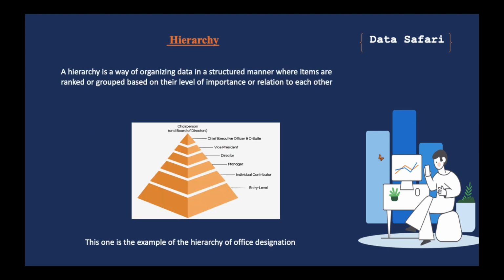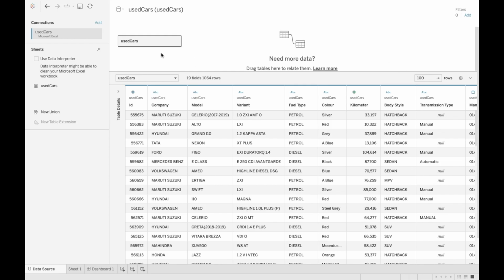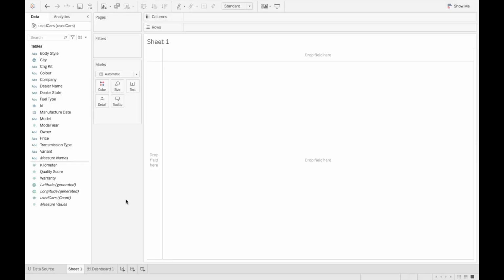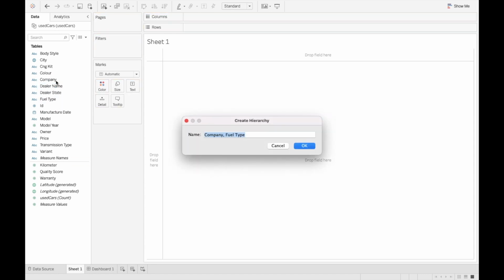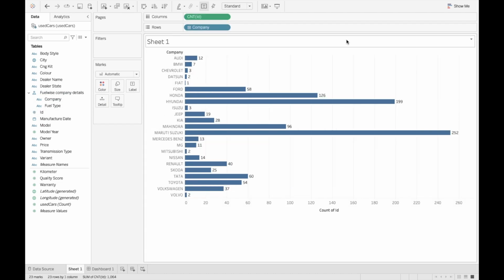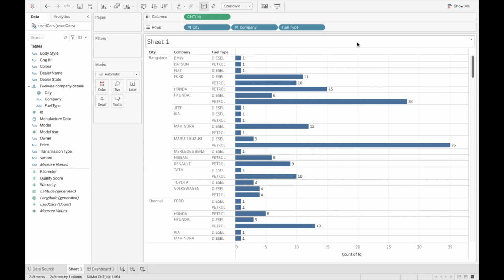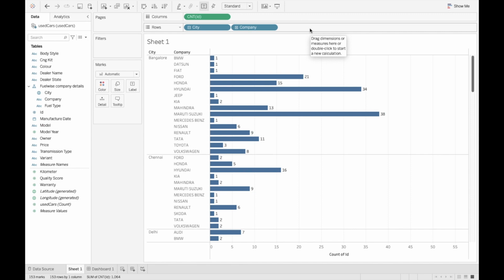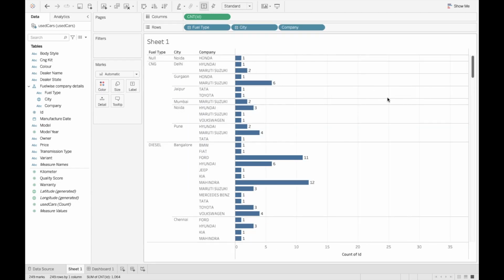Concept of Hierarchies & Drill Down in Tableau.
🔍 **Understanding Drilldown and Hierarchy in Tableau | Explained in Detail** 🔍

Welcome to our comprehensive tutorial on the concept of drilldown and hierarchy in Tableau! In this guide, we'll delve into these crucial features, empowering you to utilize them effectively for in-depth data exploration and analysis.

- Explaining the concept of drilldown in Tableau: transitioning from aggregated to detailed data views
- Understanding hierarchies and their role in organizing data at different levels
- Creating drilldown paths and hierarchies in Tableau for dynamic data exploration
- Implementing drilldown and hierarchy techniques in visualizations for enhanced insights
- Practical examples demonstrating the power of drilldown and hierarchy in Tableau

Tailored for beginners and intermediate users, this tutorial simplifies complex concepts of drilldown and hierarchy in Tableau. Follow along with our detailed explanations and examples to solidify your understanding.

👩‍🏫 **Intended Audience** 👨‍🏫
- Beginners and enthusiasts aiming to understand drilldown and hierarchy concepts in Tableau
- Data analysts and professionals seeking to enhance their Tableau skills for detailed data exploration
- Anyone interested in maximizing Tableau's capabilities for insightful data visualizations